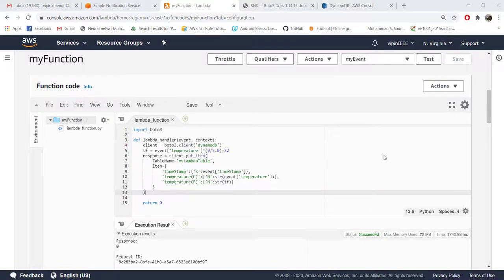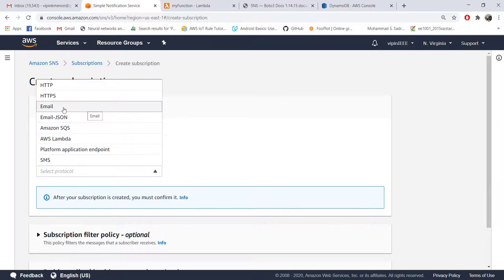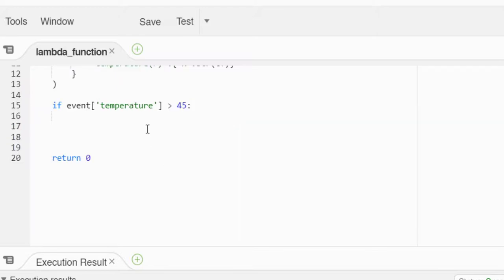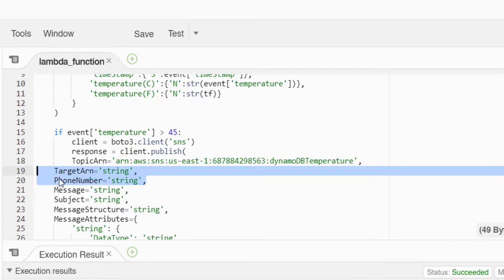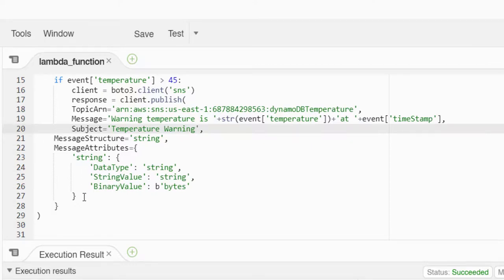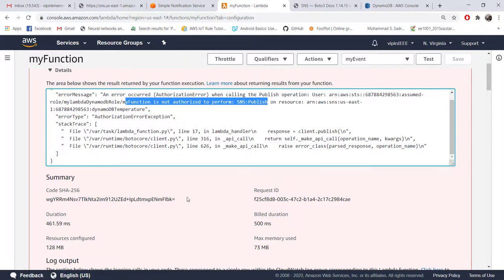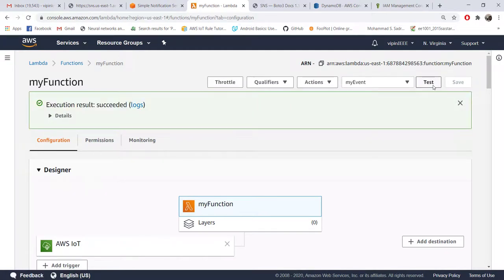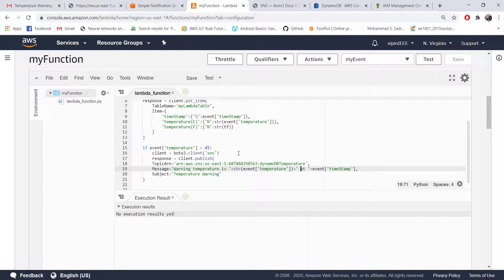Sending email from Lambda Function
In this tutorial we will see sending formatted email from AWS Lambda based on the received IoT data.